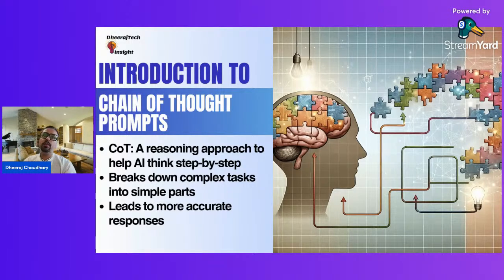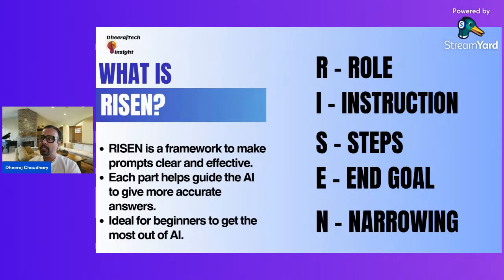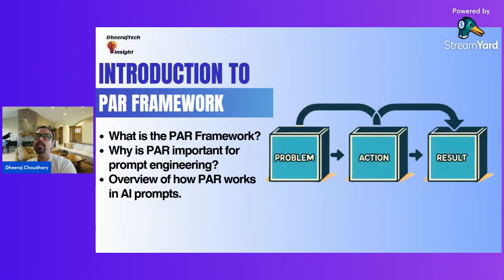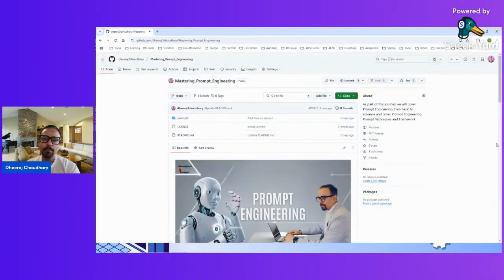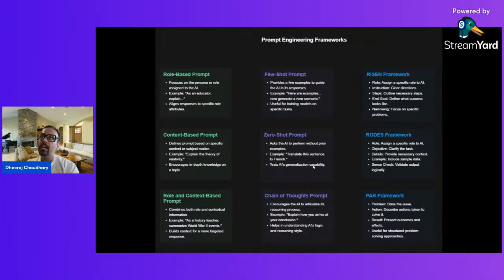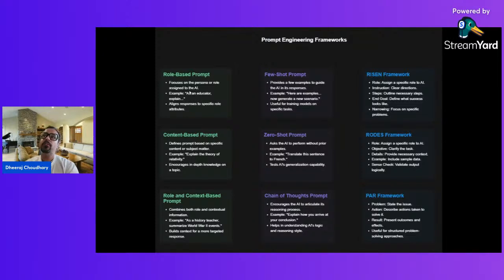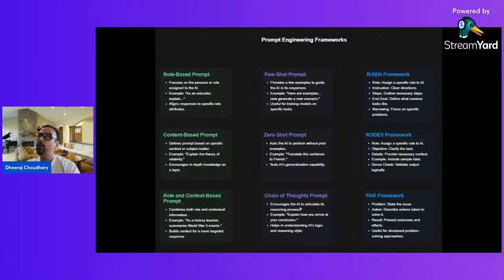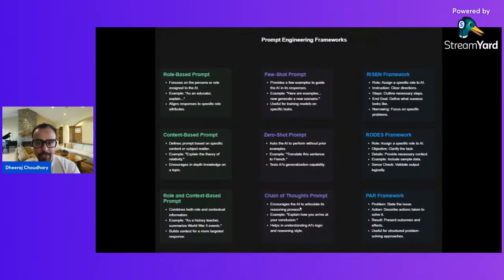🚨 LIVE AMA: Master the Best AI Prompt Frameworks! 🚨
🚀 Want to level up your AI prompting game? Join me LIVE as I break down some of the most powerful prompt frameworks that’ll help you craft smarter, more effective AI responses!

✅ Chain of Thoughts Prompts: Unlock clearer reasoning and better outcomes
✅ RISEN Framework: Learn to define AI roles, add instructions, and set end goals
✅ RODES Framework: Craft detailed, well-rounded prompts with checklists for success
✅ PAR Framework: Avoid common mistakes and apply it to real-world use cases

💬 Bring your questions and get ready for actionable insights that you can start using right away!